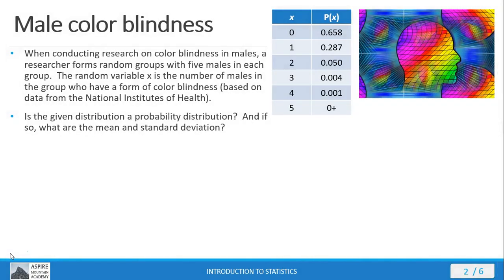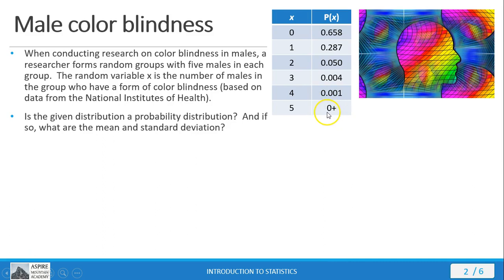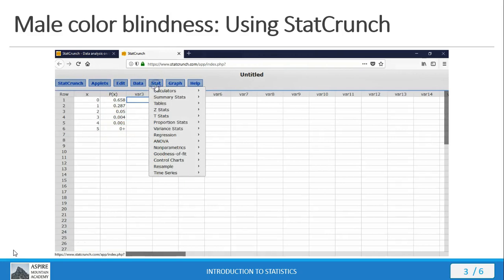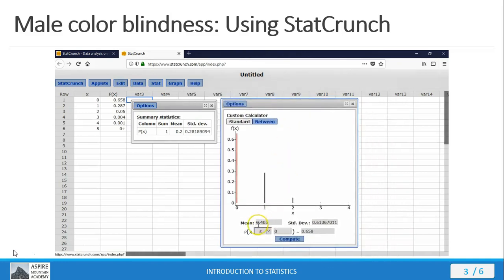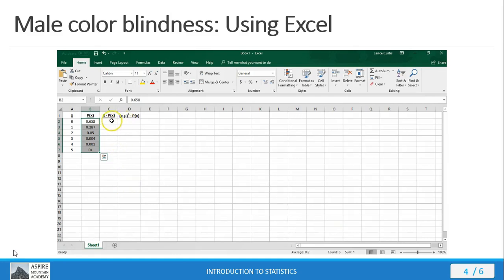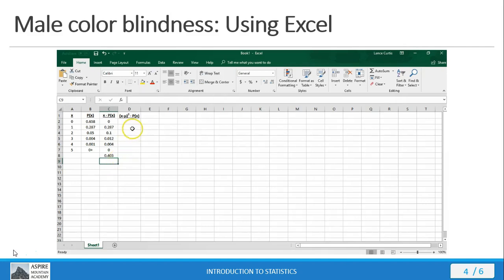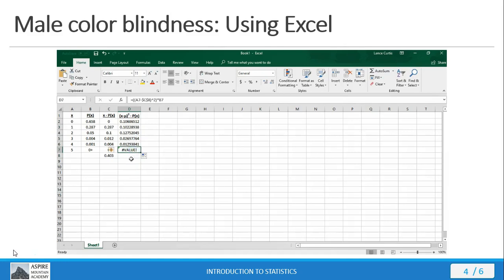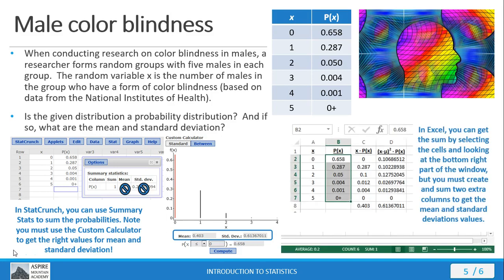Stat 101 Lecture 5.1.4